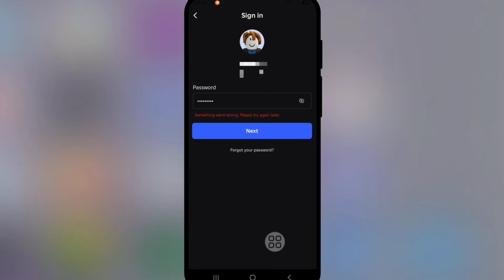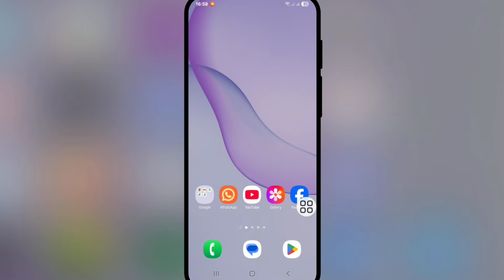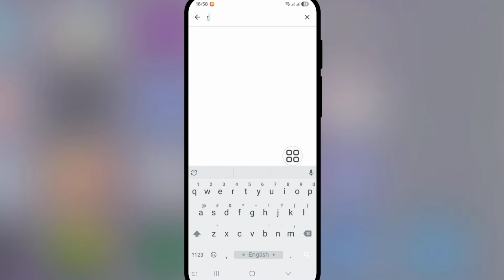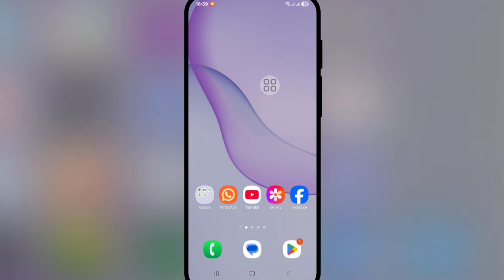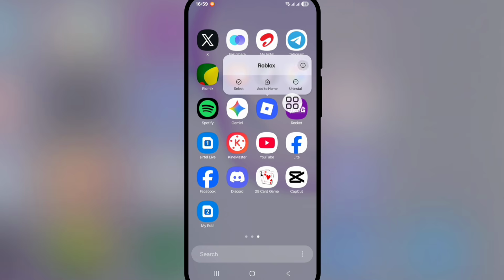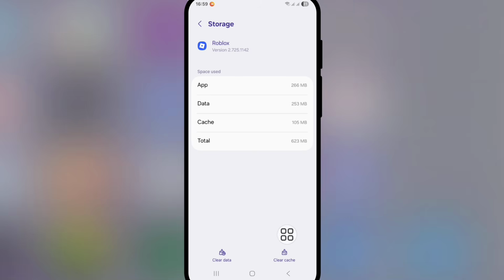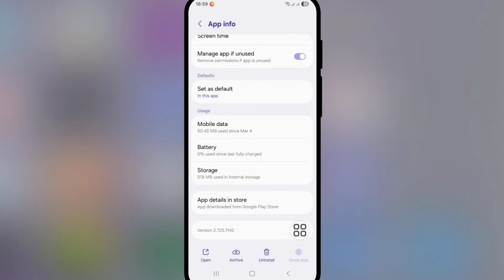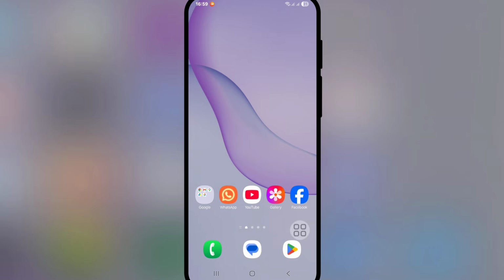Fix Roblox Login Something went wrong Please try again later Problem 2026